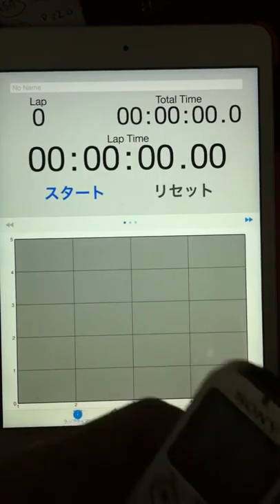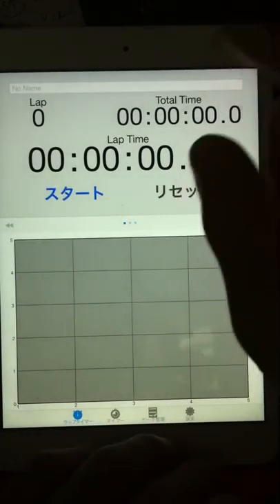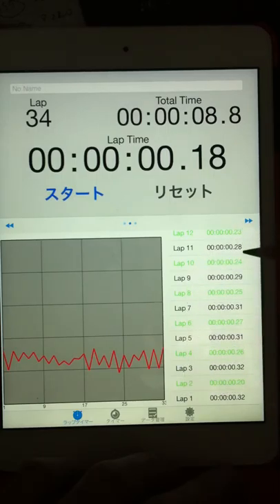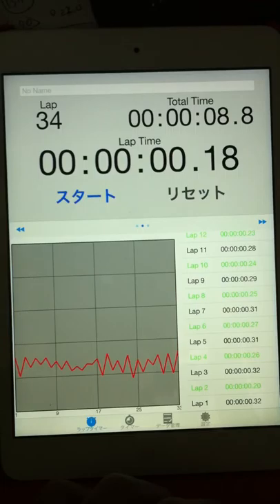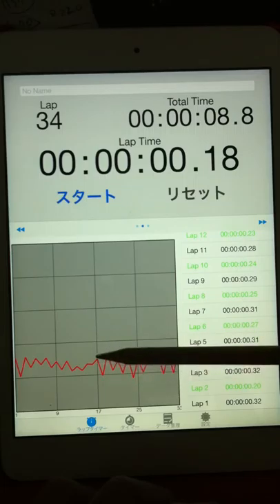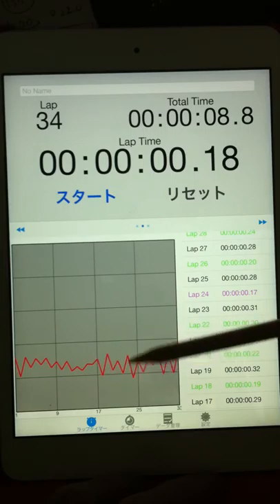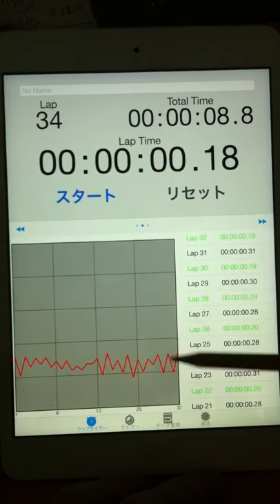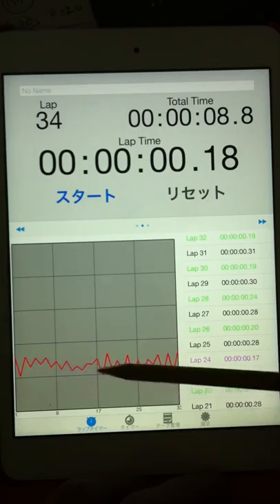2015.03.18 "every morning experiment on timing progression" by Aratori